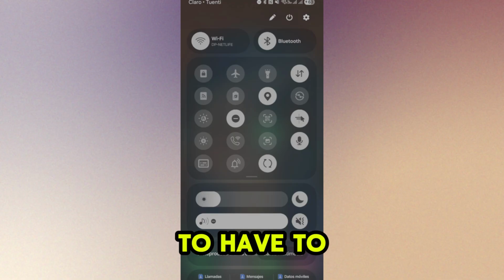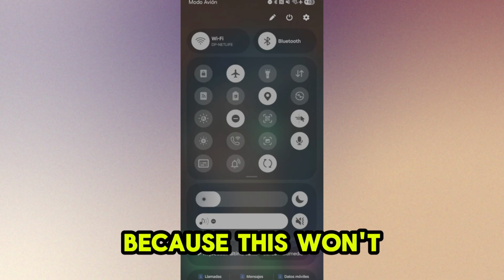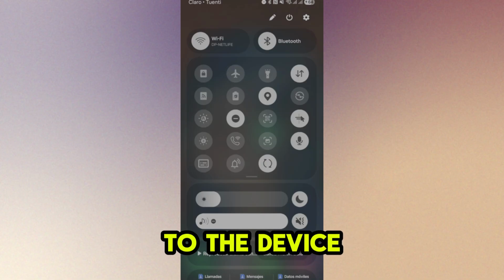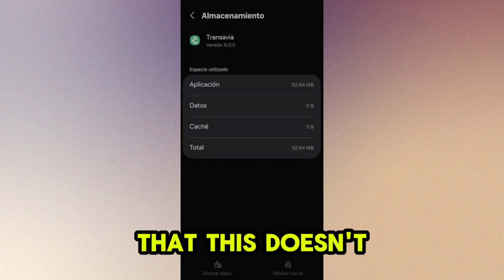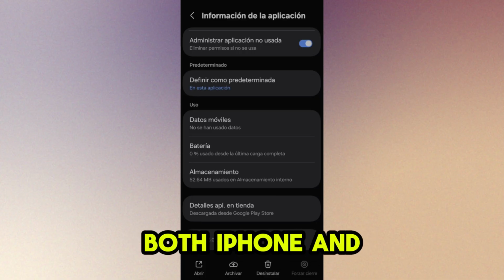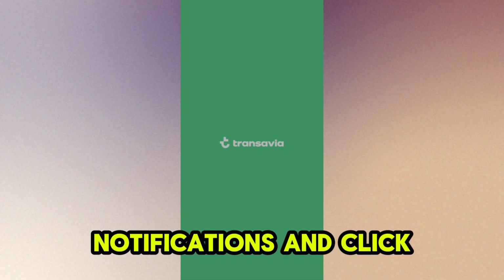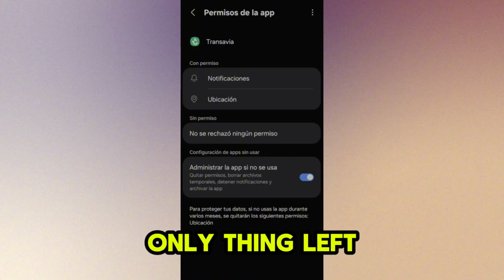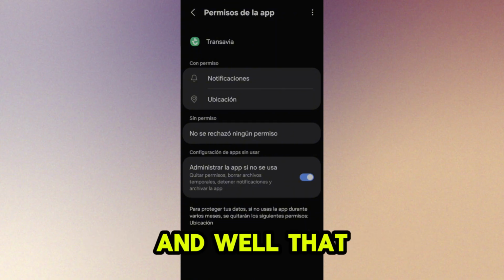How to Fix Transavia App Not Working – How to Fix Transavia App in 2026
The Transavia app is essential for checking flights, managing bookings, and accessing boarding passes. But how well does it perform in 2026?

✅ Positive Signs:
1️⃣ Faster check-in and mobile boarding pass generation.
2️⃣ Better real-time flight tracking accuracy.
3️⃣ Smooth integration with Apple Wallet and Google Wallet.
4️⃣ Active updates improving stability.

⚠️ Concerns & Complaints:
🔹 App may crash during high travel seasons.
🔹 Payment processing errors occur occasionally.
🔹 Slow loading on low-end devices.
🔹 Boarding passes sometimes fail to refresh offline.

💡 Final Verdict:
The Transavia app remains a reliable travel companion in 2026.
If it stops working, clearing cache, updating the app, or switching networks often solves the issue immediately.